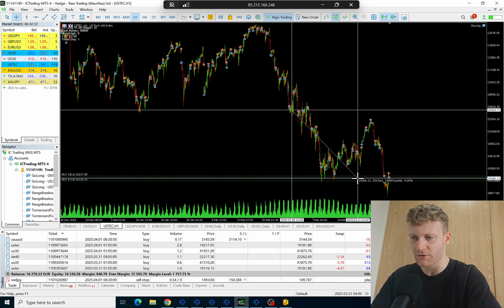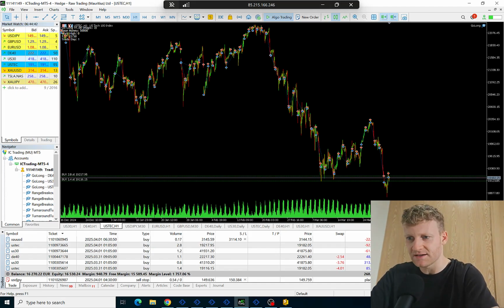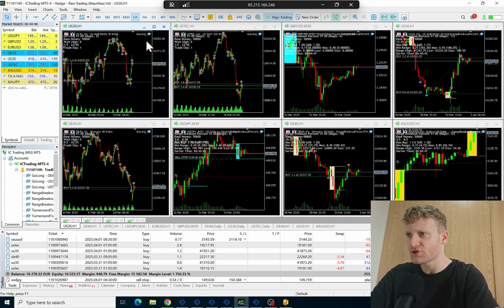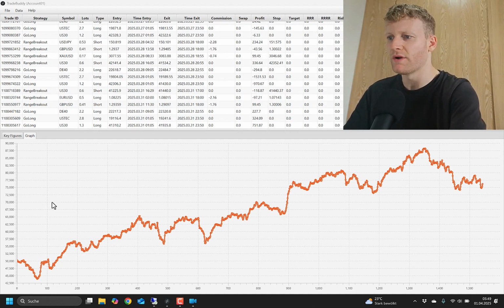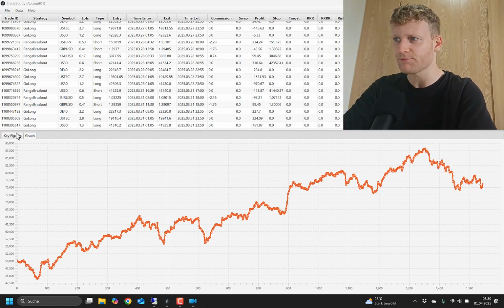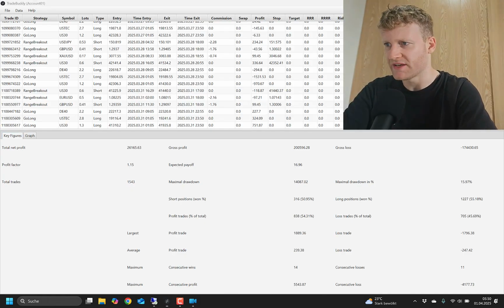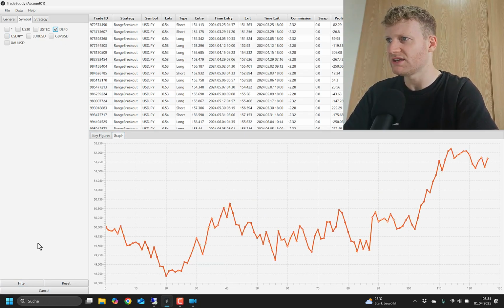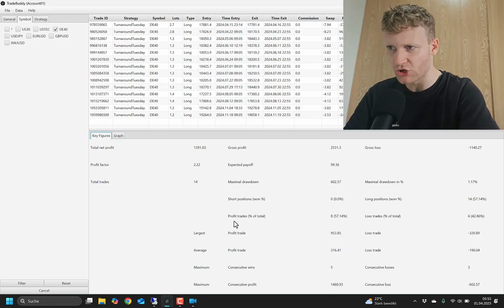Massive Loss! Breaking Down My Worst Month Yet (€8,759 Gone)